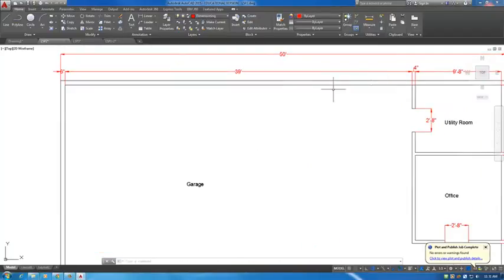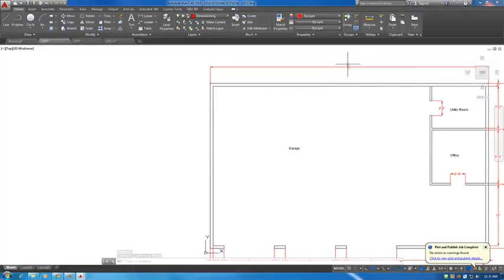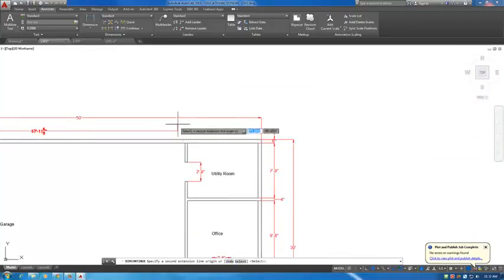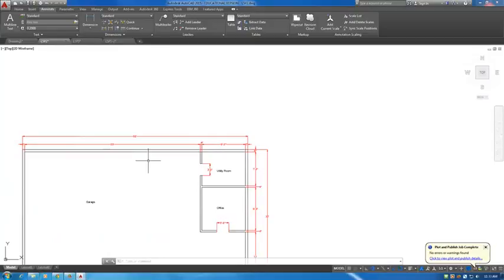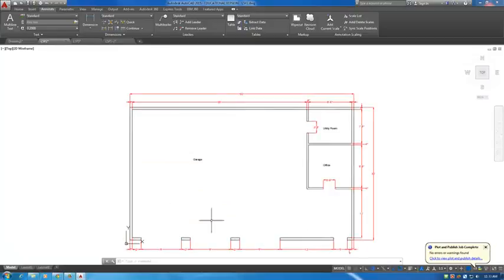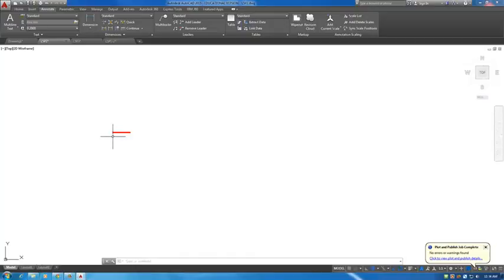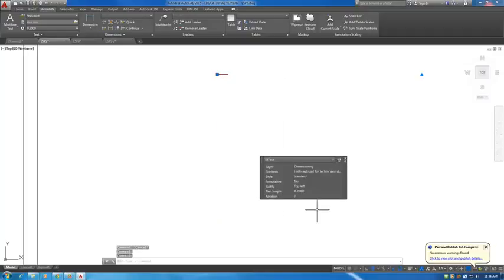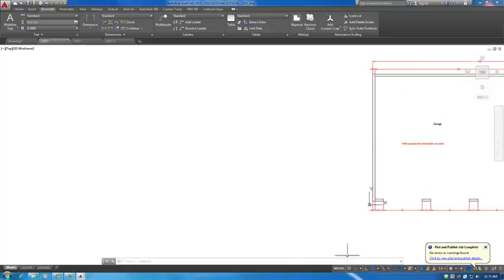AutoCAD for Tech Dimensioning and Annotation video lecture